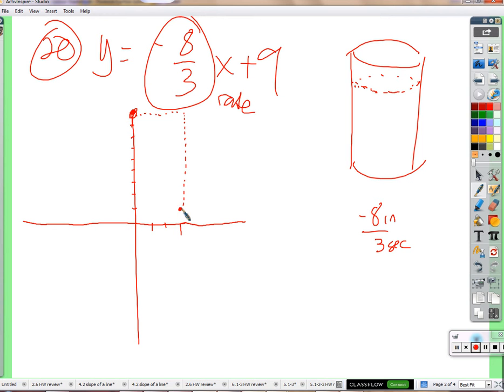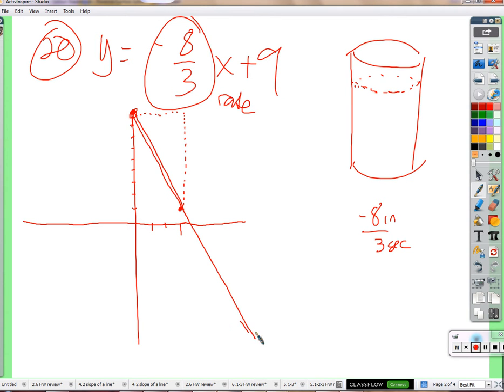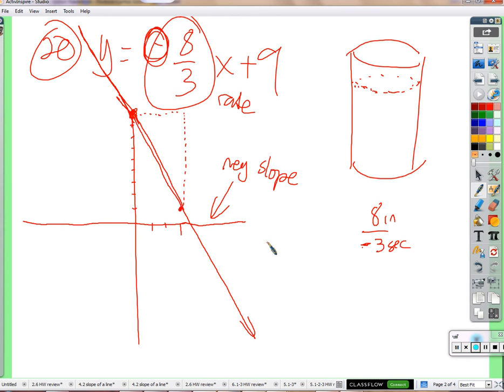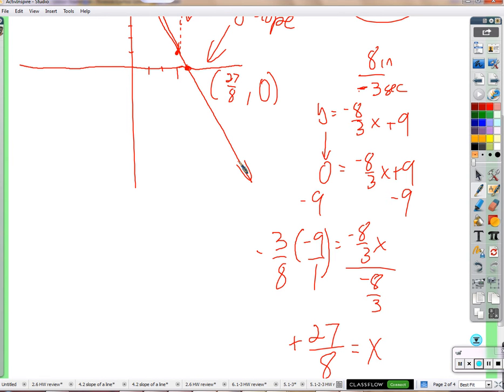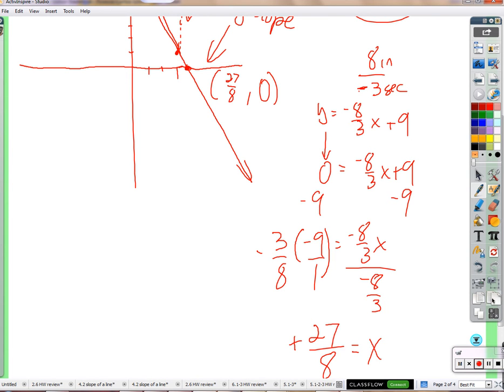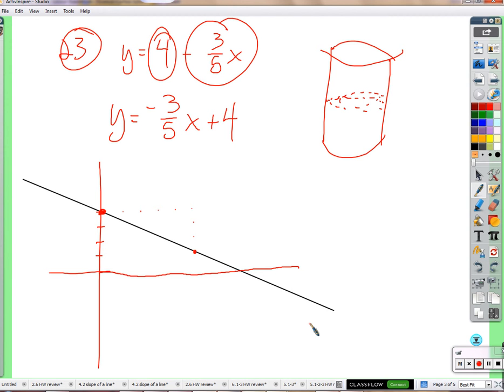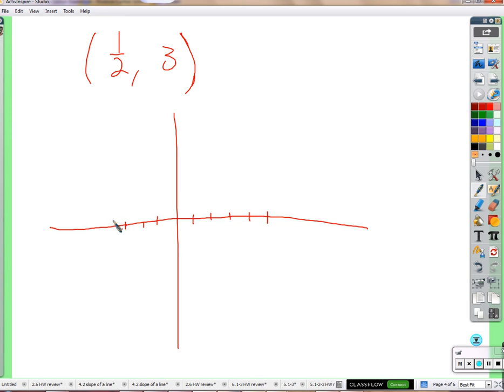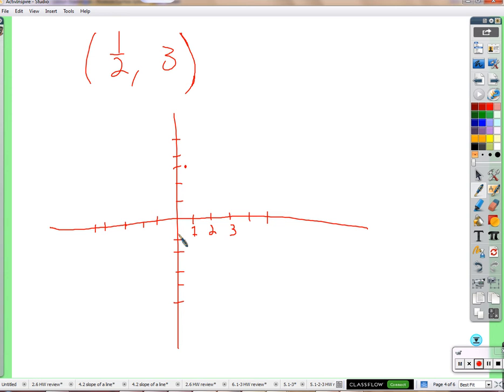Period 5: 4.4 HW review (11/20/2015)